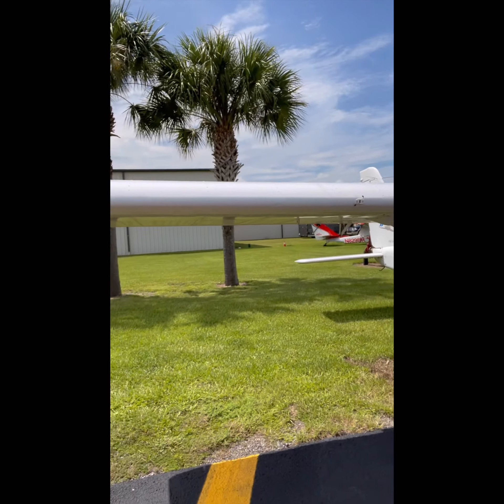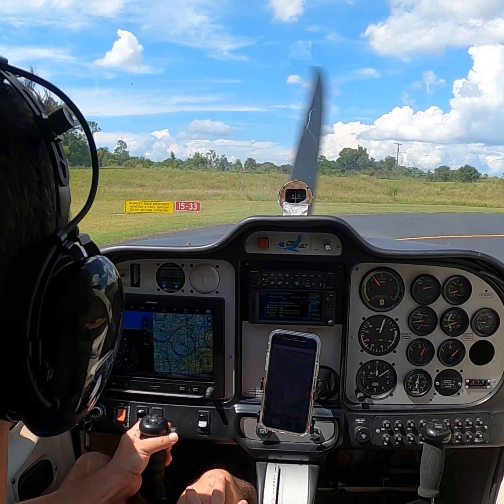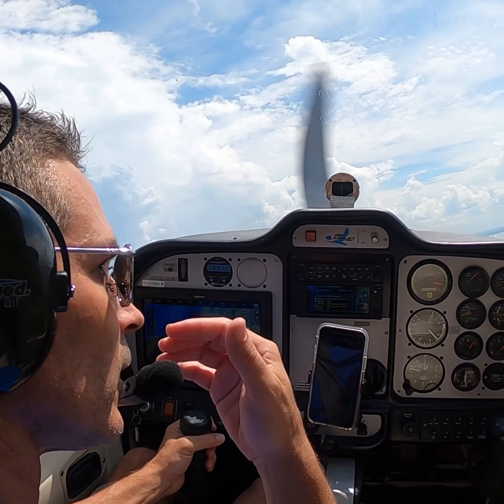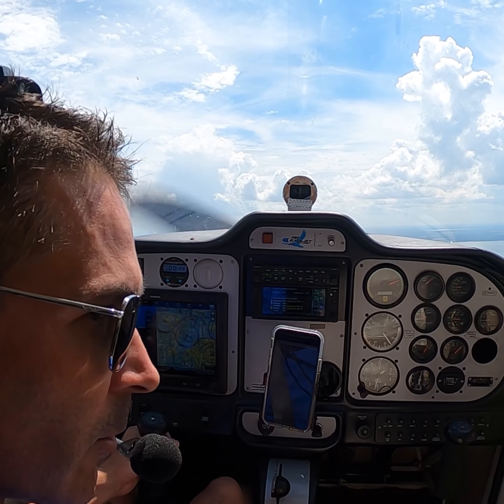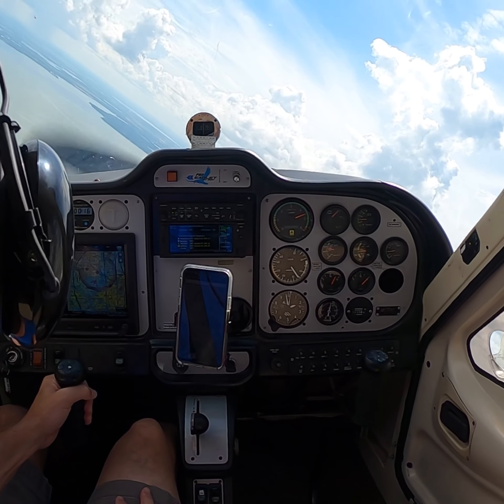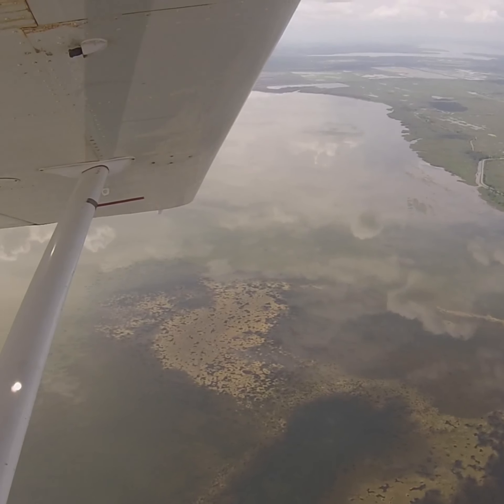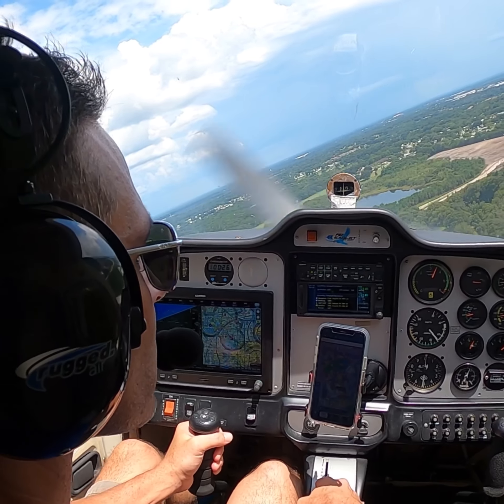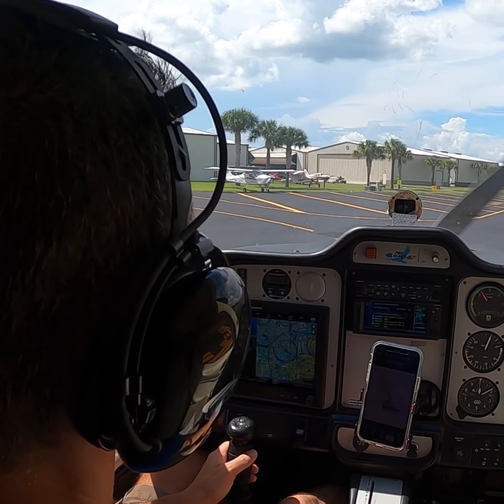A little late summer fun in the Tecnam P92 airplane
Tecnam P92 LSA Airplane